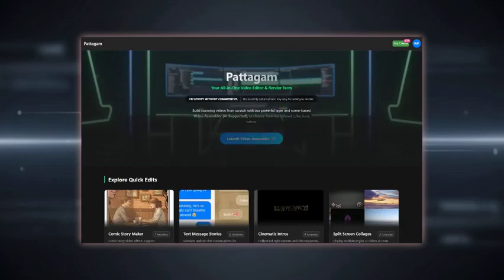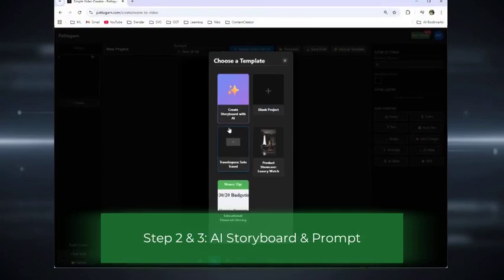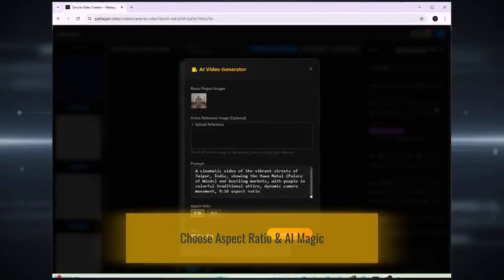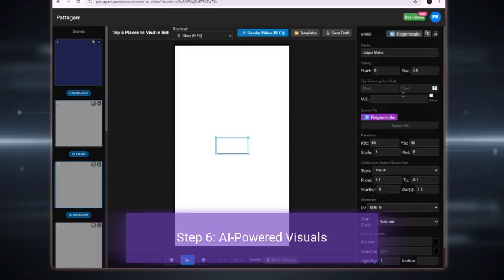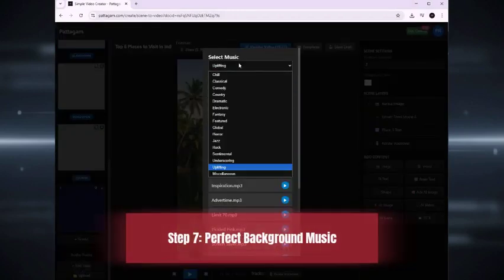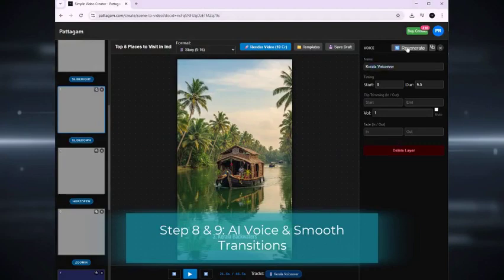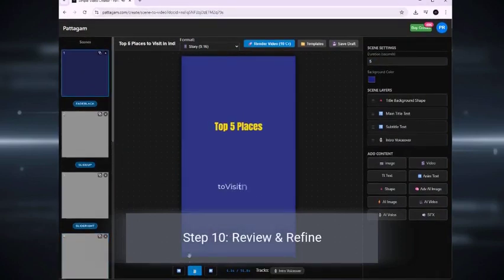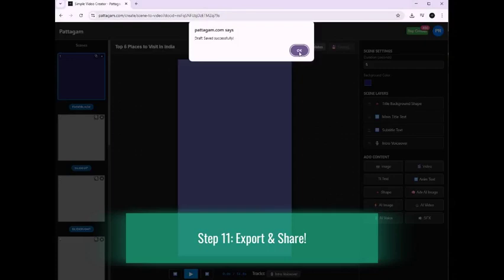Stop Struggling with Shorts: The AI Workflow for 1M+ Views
How do you create high-retention "Top 5" videos without spending hours in a complex editor? In this video, I’m showing you the exact workflow to create a "Top 5 Places to Visit in India" Short using Pattagam.

From AI storyboarding to automated voiceovers, we cover how to go from a single prompt to a finished export in under 5 minutes.

In this video, you will learn:

🚀 How to use AI to generate a layered storyboard.

🖼️ Generating AI images/videos directly from prompts.

🎙️ Adding professional AI voiceovers and background music.

⏱️ The "0.5-second rule" for perfect scene transitions.

Timestamps:
0:00 - The secret to viral Travel Shorts
0:45 - Setting up your Storyboard with AI
1:30 - Customizing layers and animations
2:45 - Generating AI assets (Images & Video)
3:30 - Audio, Music, and the Transition Trick
4:30 - Final Export & Results